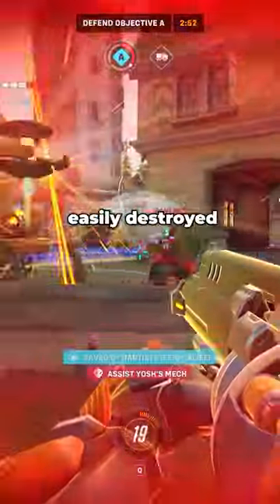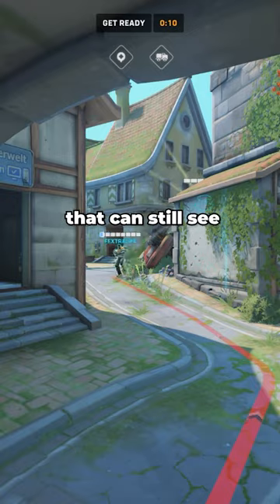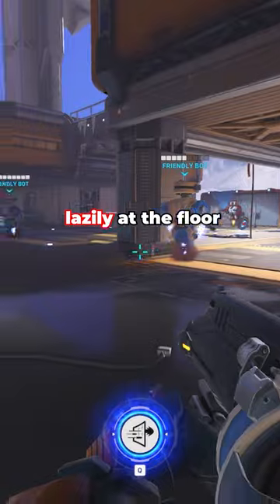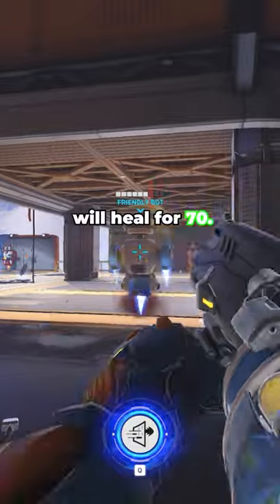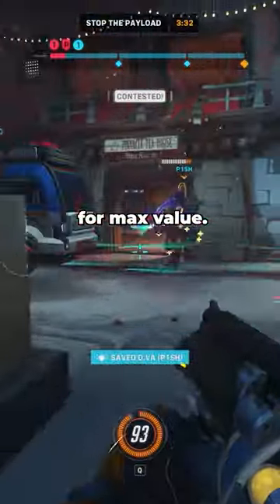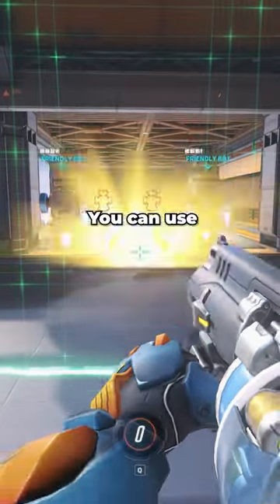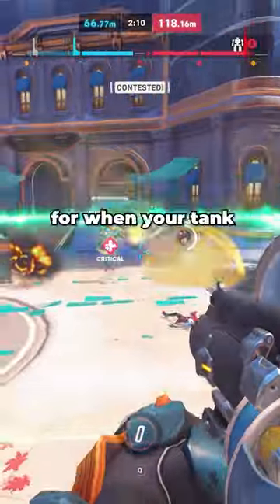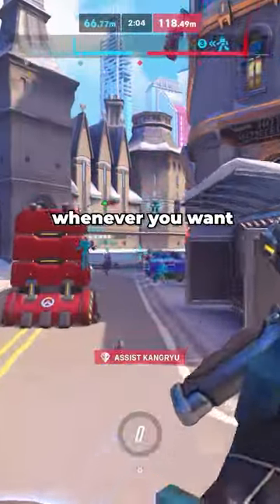3 TIPS to Improve your Baptiste Gameplay!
3 TIPS to Improve your Baptiste Gameplay!